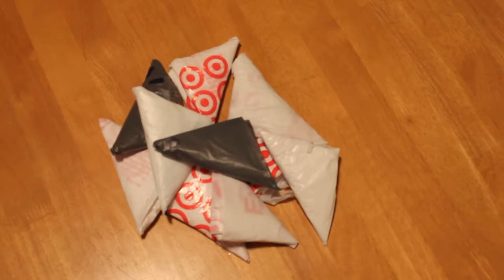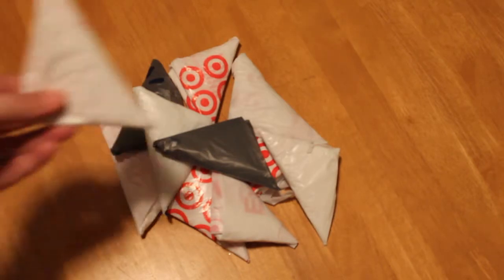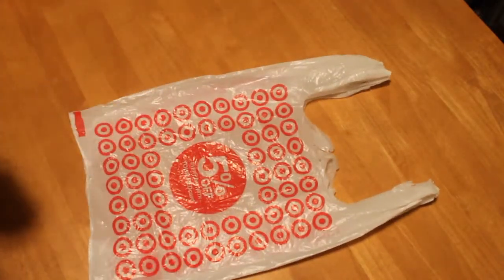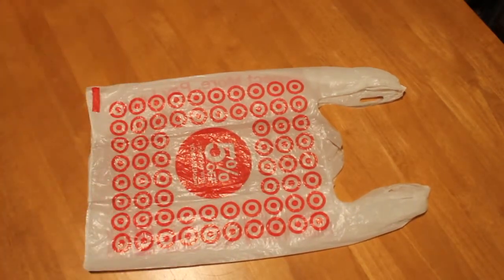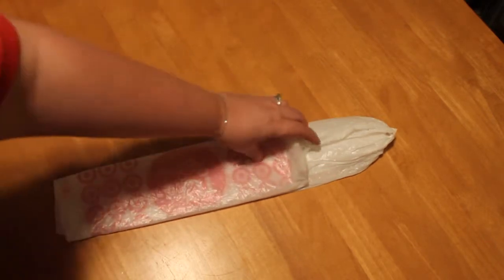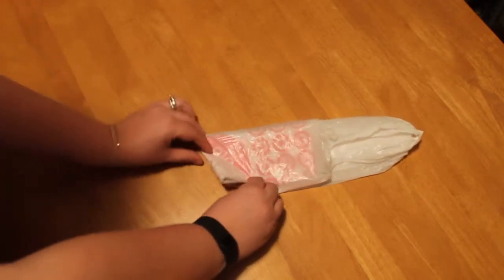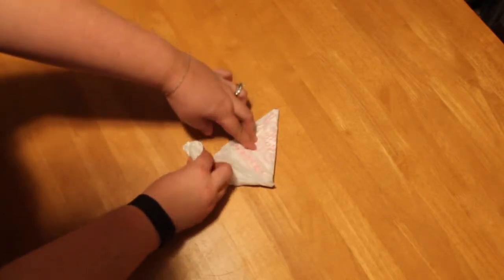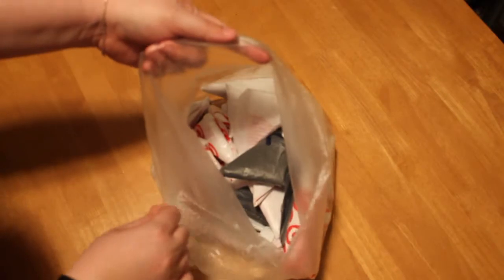Tutorial | Plastic Shopping Bag Storage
Here is a quick tutorial on how to fold your plastic shopping bags into small triangles that are easy to store. It's quick, it's easy, it's addicting and saves so much space!

xoxo

KiMandy

Check out our blog filled with lots of other fun stuff at KiMandy.weebly.com